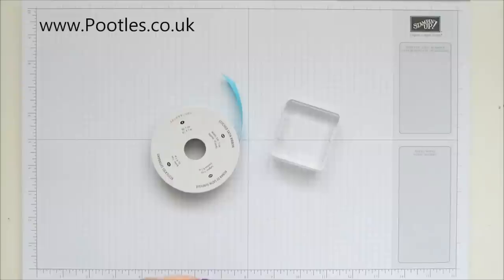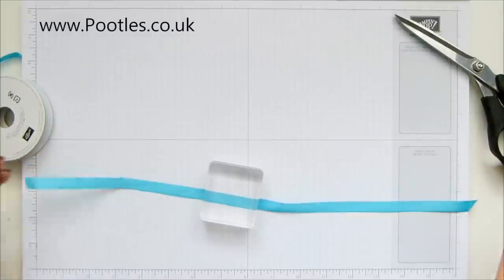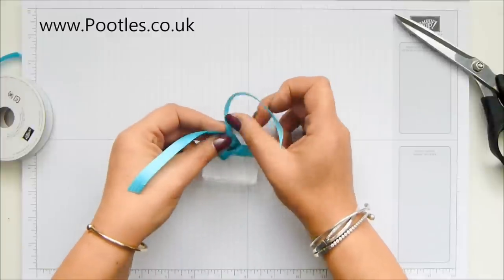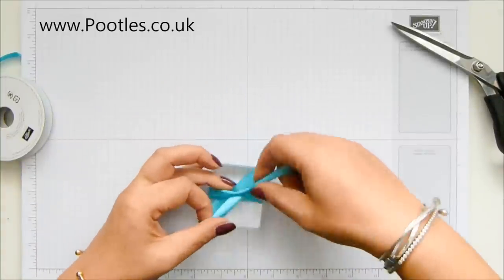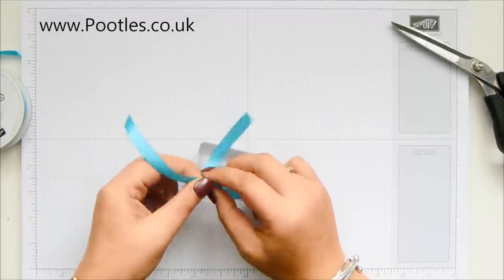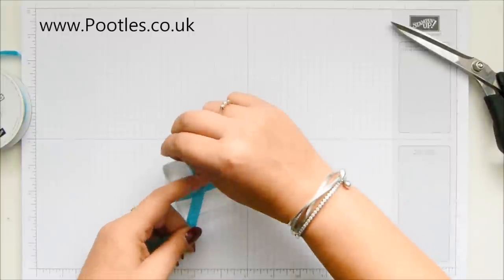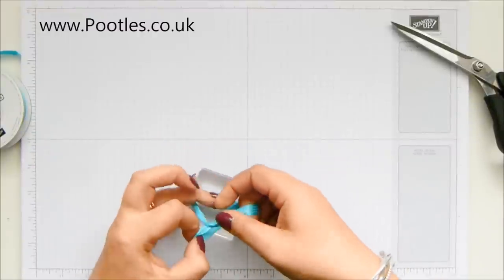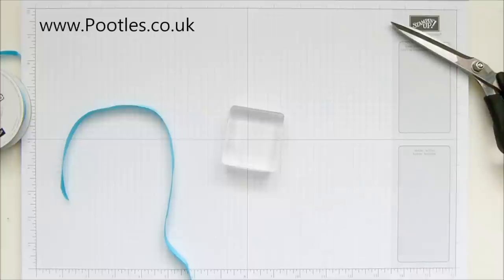Stampin' Up! Pootles Tips Tying a Square Knot Easily